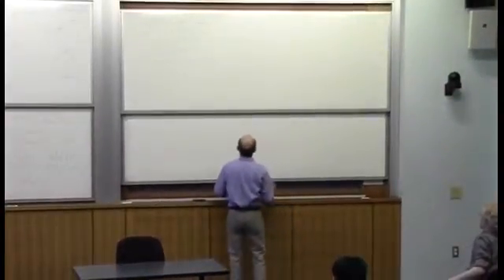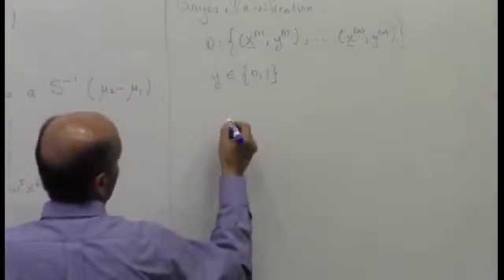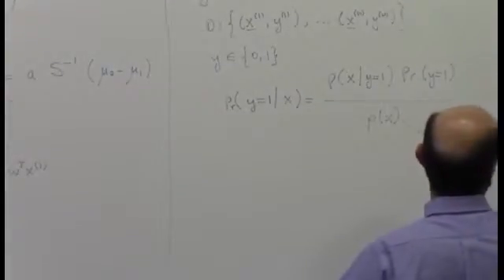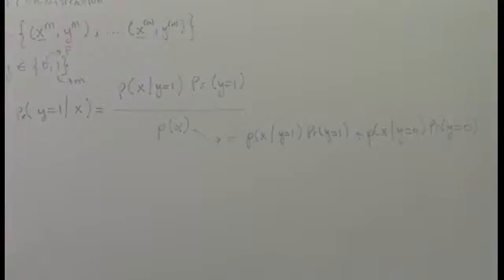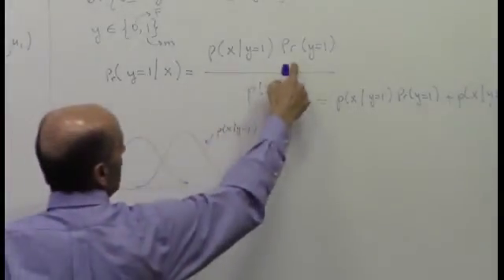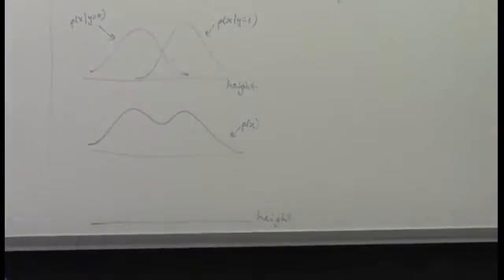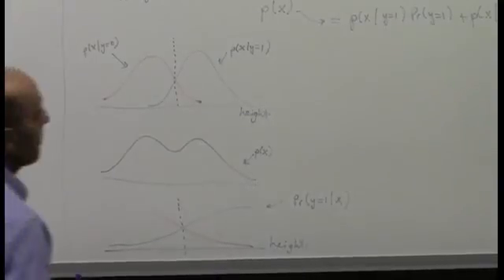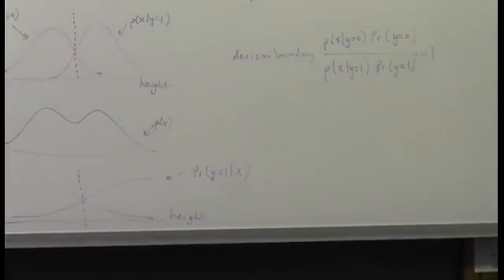Bayesian Classification 01